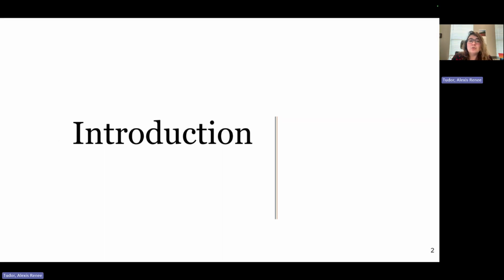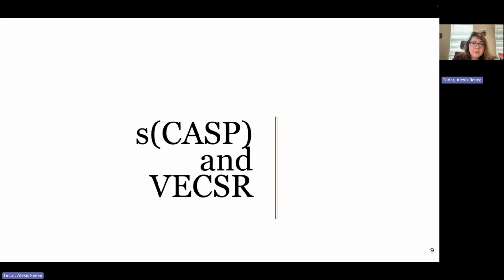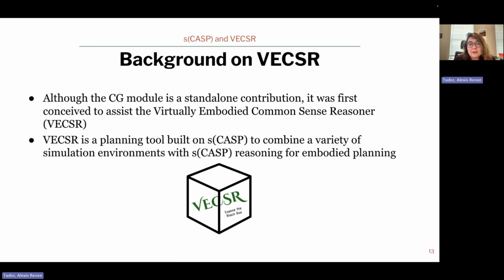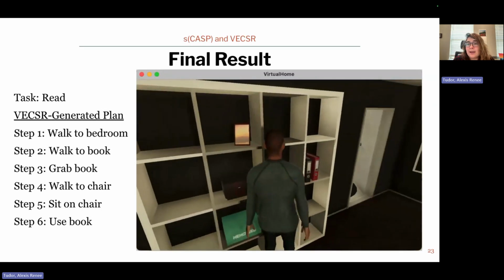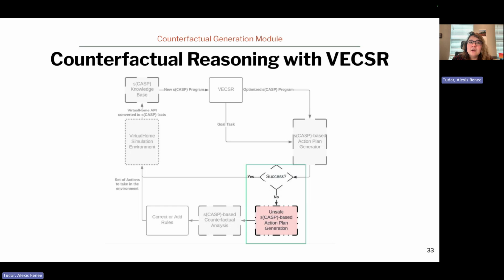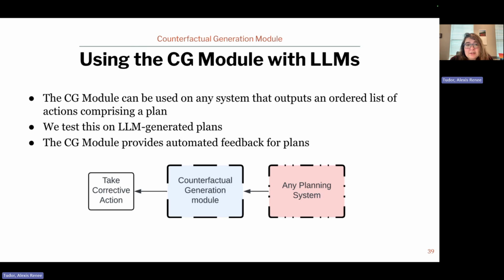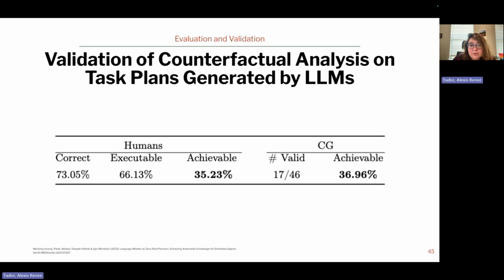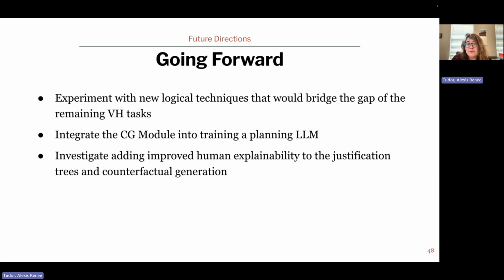Day3-3 Automatic Knowledge Gap Detection and Plan Validation Using Counterfactual Justifications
FLOPS 2026 Day3-3: Tudor, A., Arias, J., Gupta, G.: Automatic Knowledge Gap Detection and Plan Validation Using Counterfactual Justifications